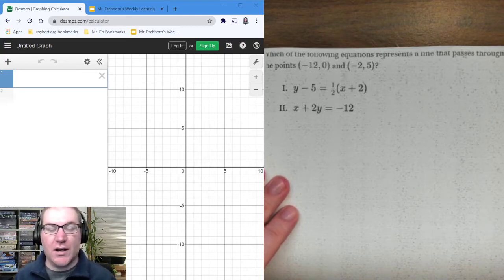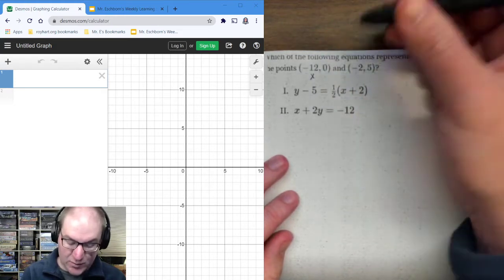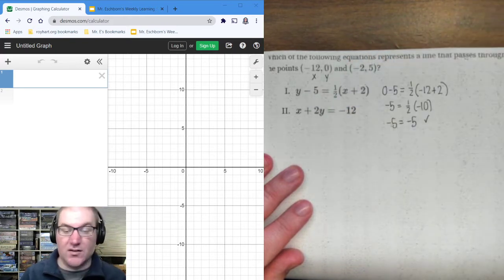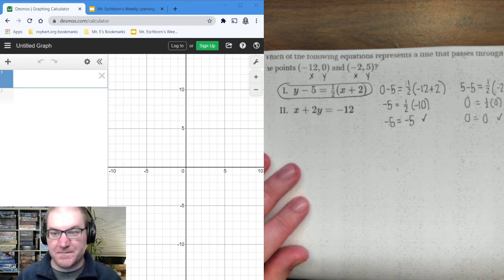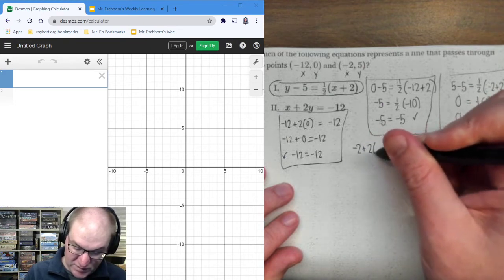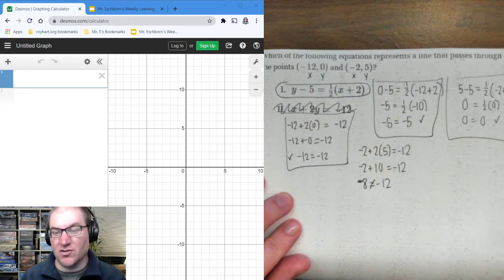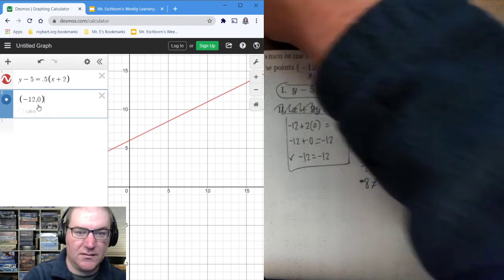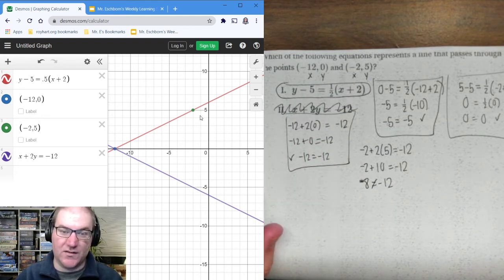Test Solutions to Linear Equations